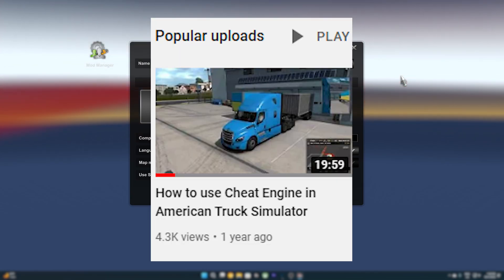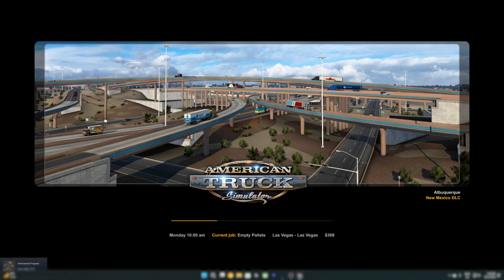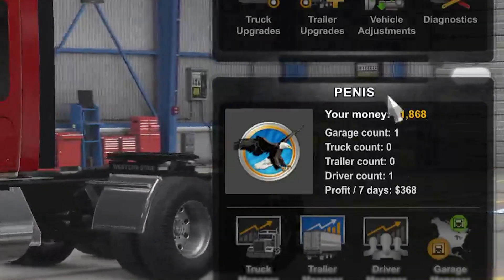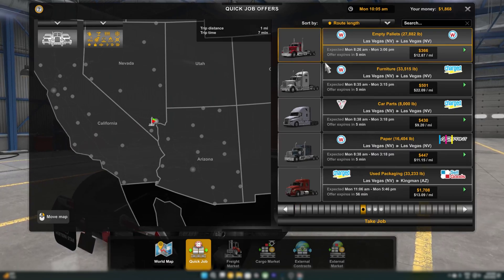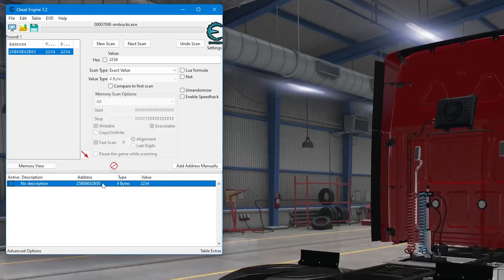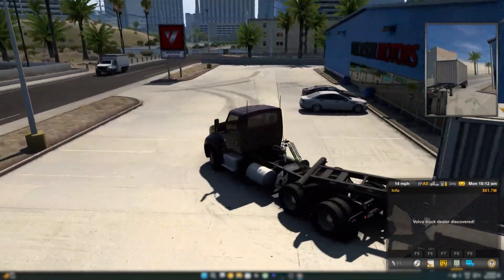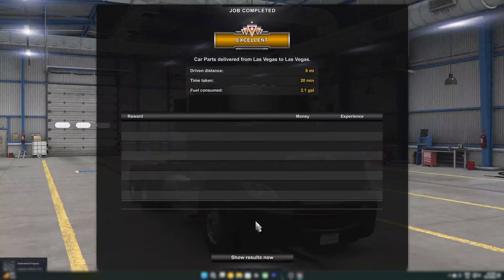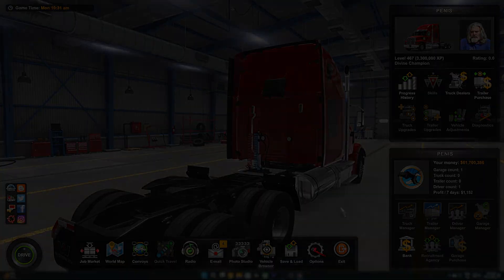How to use Cheat Engine in American Truck Simulator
This is a quick little revamped video from a year ago. This video is showing you how to use Cheat Engine in American Truck Simulator.